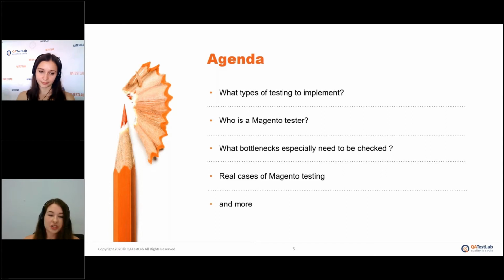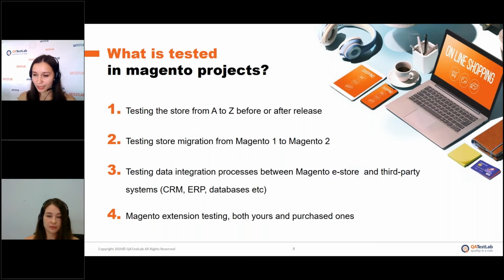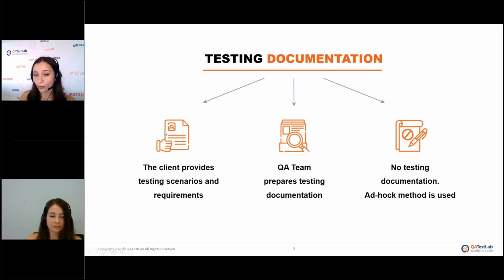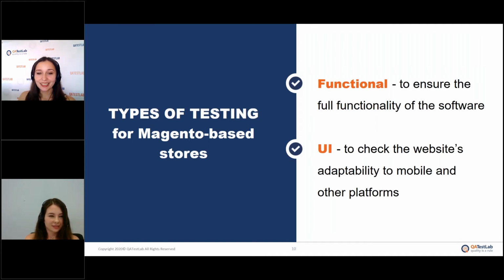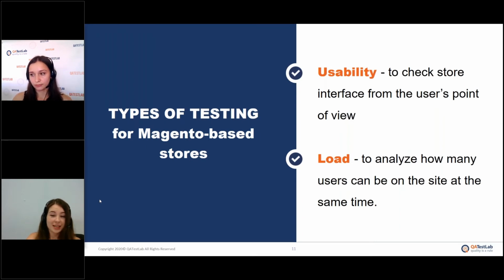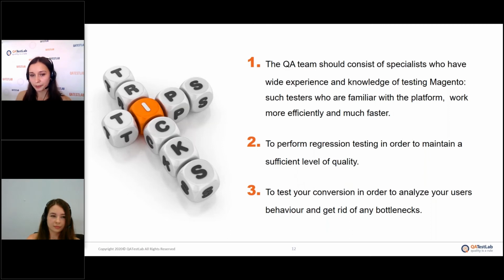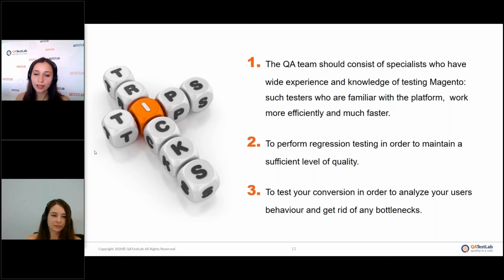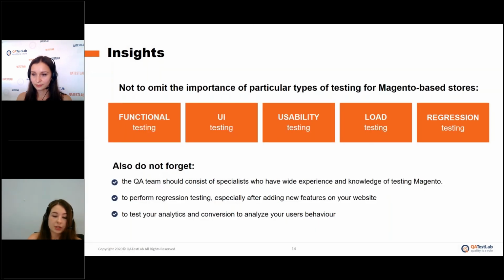How to ensure a positive shopping experience: a guide on testing of Magento based online stores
On July 7, QATestLab held the webinar How to ensure positive shopping experience: a step-by-step guide on testing of Magento based online stores.

Anna Kravchenko, QATestLab Program Manager, shared some guides and hints on:
- how to start and what types of testing to implement for Magento based e-store
- who is a Magento tester
- what bottlenecks especially need to be checked
- and more!

Here is the full record of the webinar you can watch now.

We hope our webinar can help your Magento online store to create a favorable user experience and make good sales by checking all issues of its functioning.